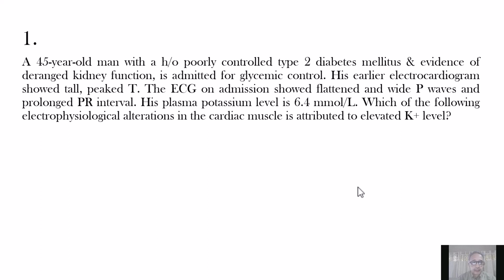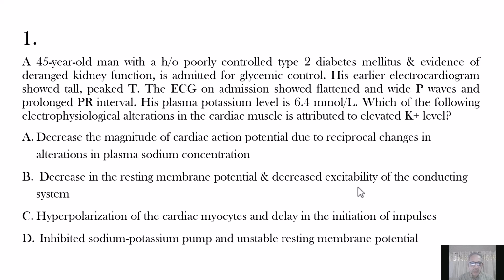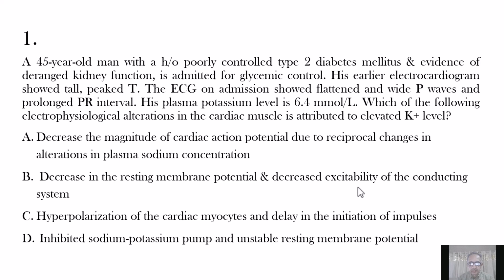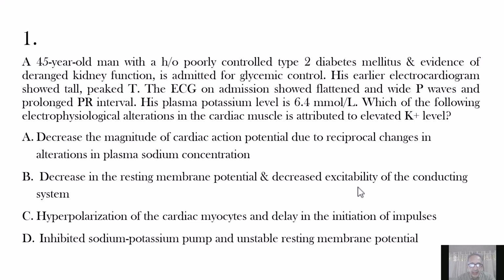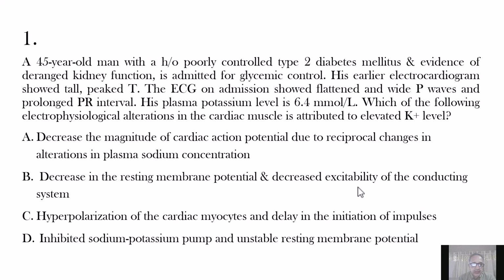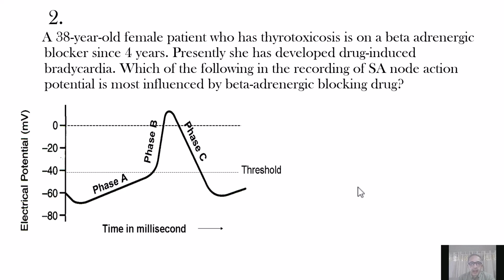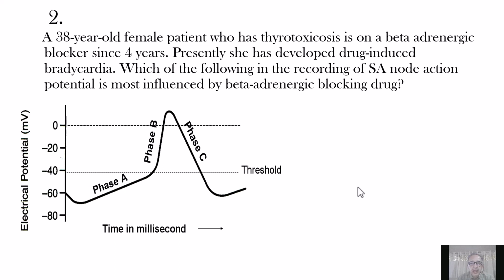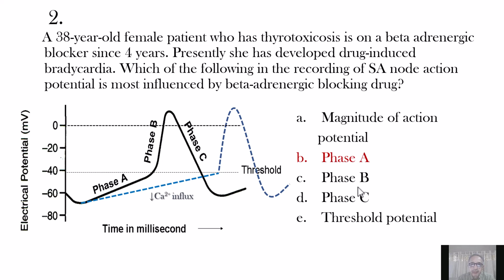Physiology Case Scenarios- Cardiovascular Series-1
This video explains cases pertaining to electrophysiology of cardiac muscle with emphasis on membrane potential and pacemaker potential.